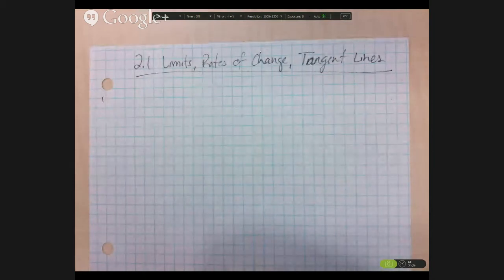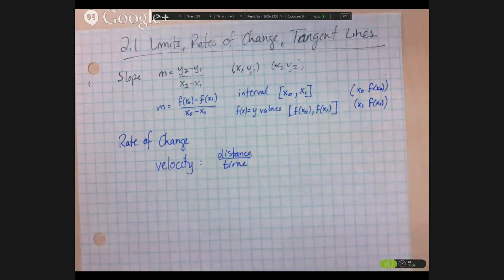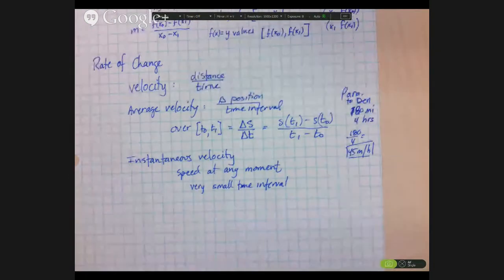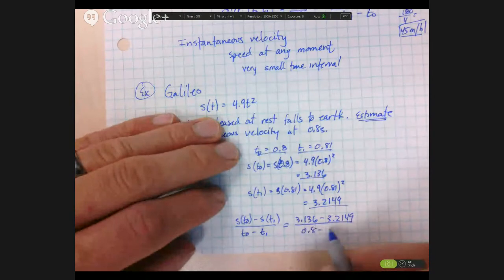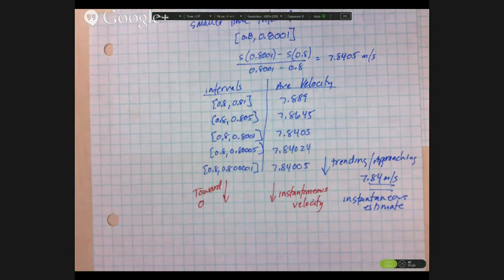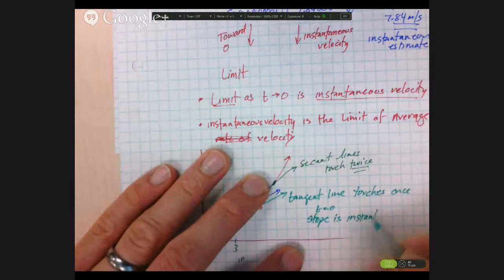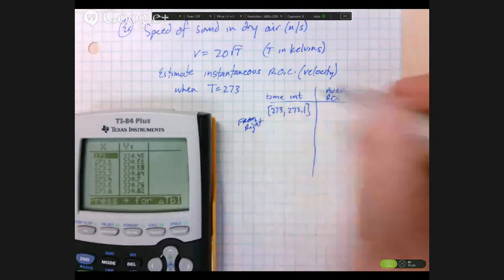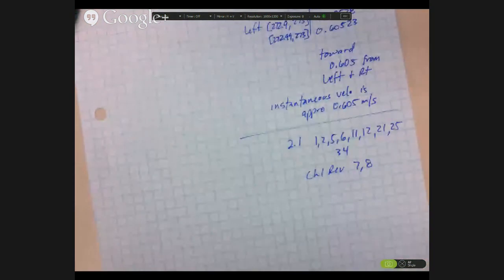Calculus 2.1 Limits, Rates of Change, and Tangent Lines